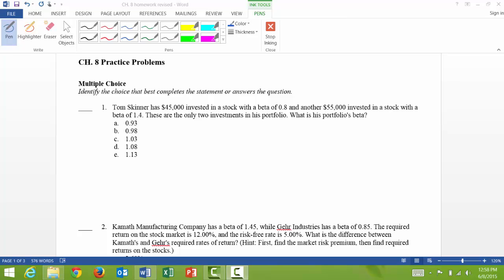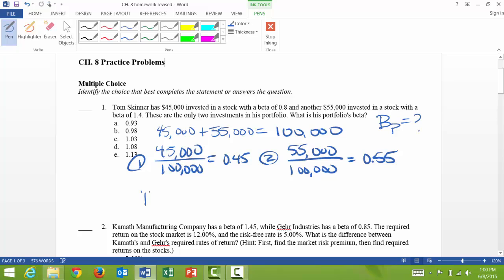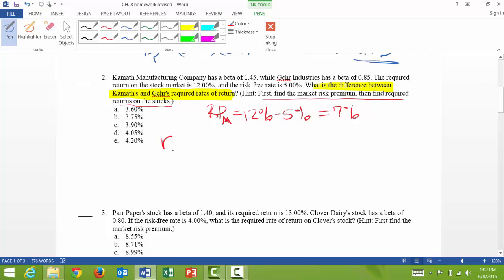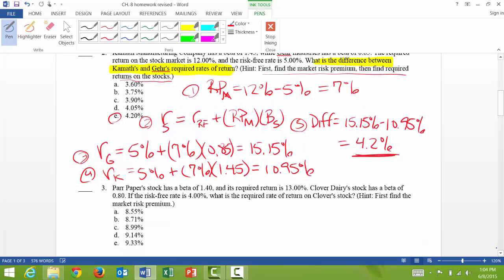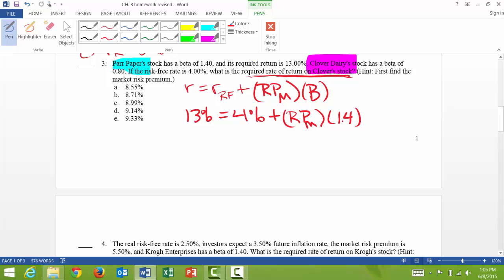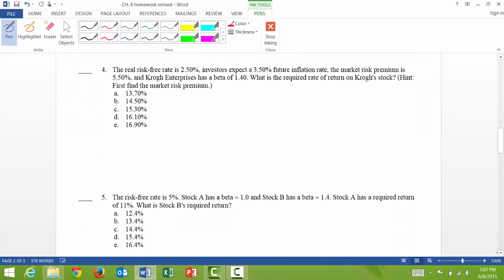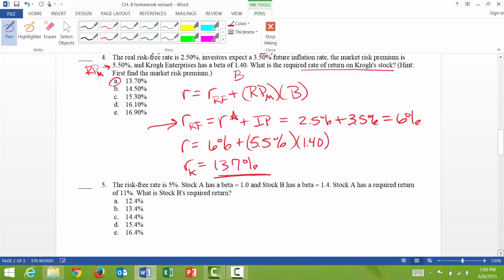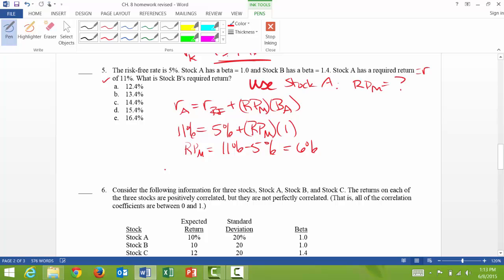Chapter 8 Practice Part 1